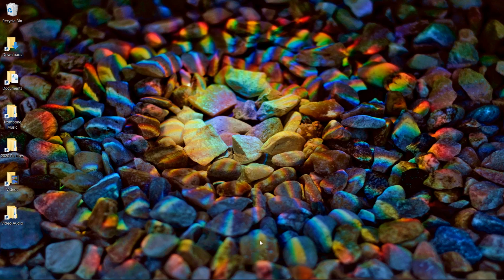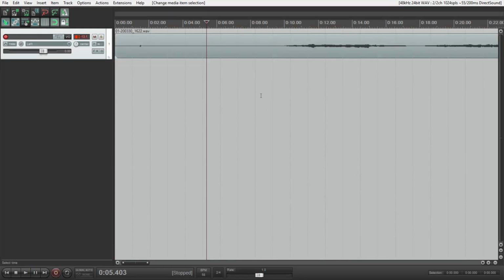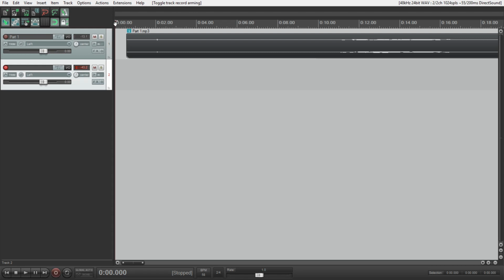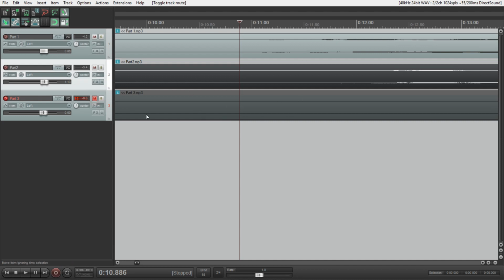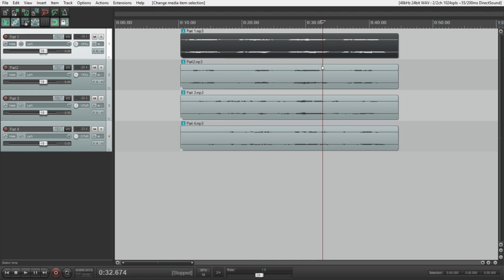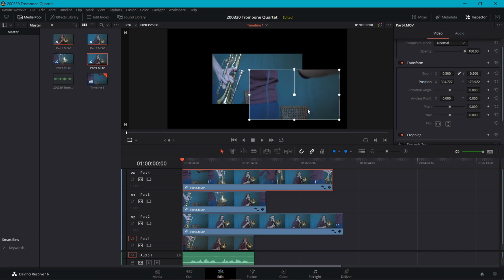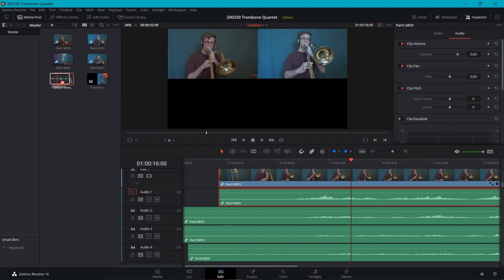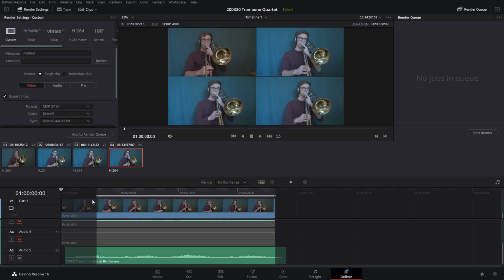Free Multi-track Video Recording for Musicians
This video is aimed as a guide to help musicians enter the world of multi-track video recording.
There are many ways to do this same thing. I won't claim that his is the most definitive method.
This guide is catered for flexibility of equipment used and demonstration of basic workflow, not completeness.
All programs used are available as free downloads and available on MacOS and Windows.
Please support the developers of the programs used, especially if you're making money from using their products.